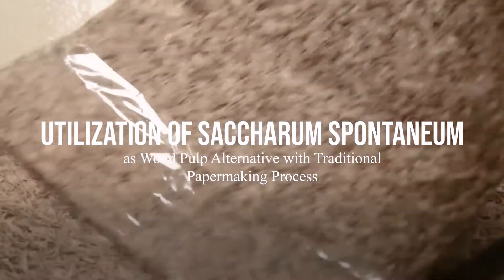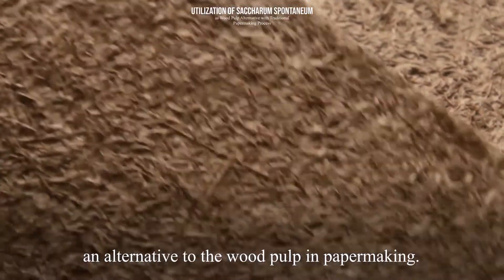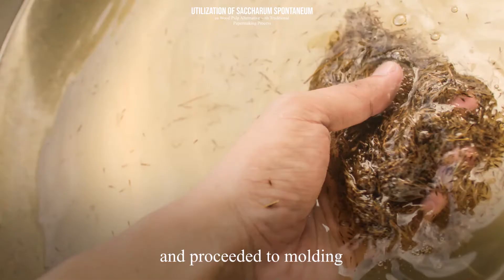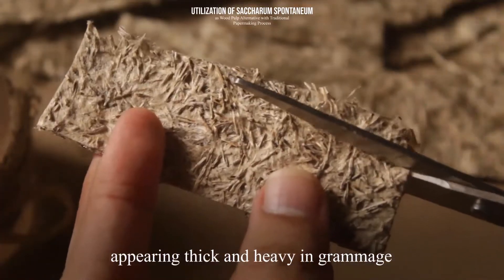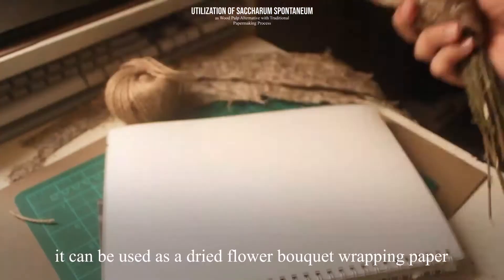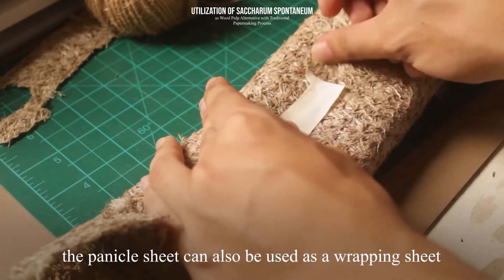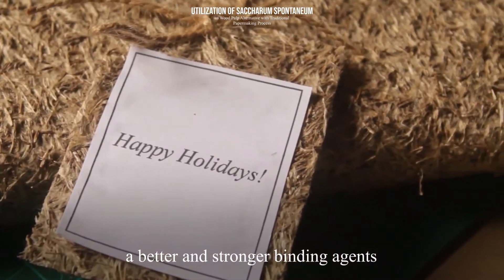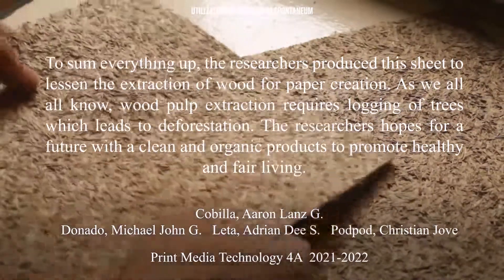Video Presentation of Panicle Sheet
For research purposes of Print Media Technology student form Technological University of the Philippines.